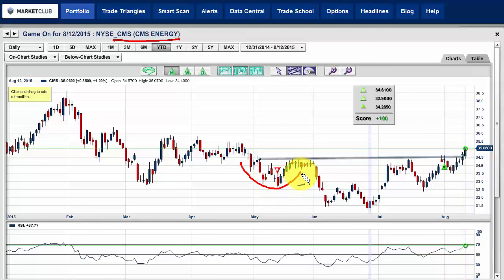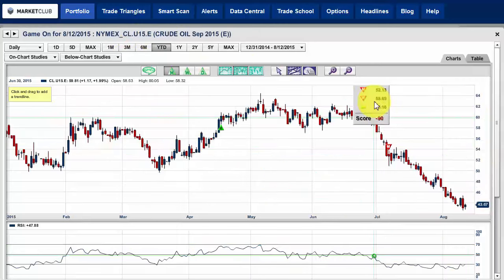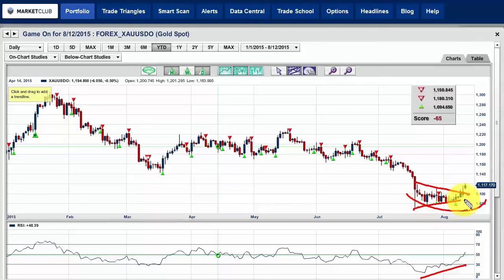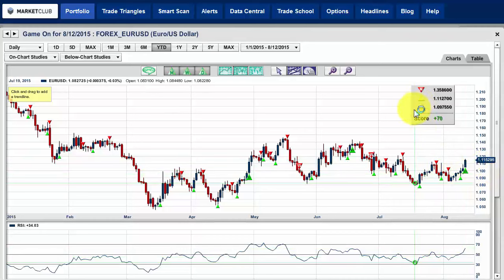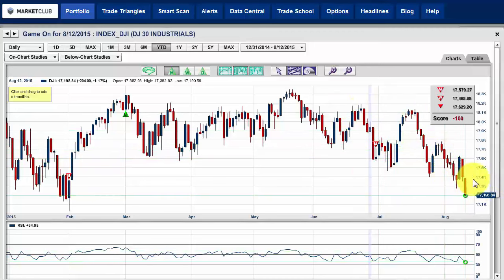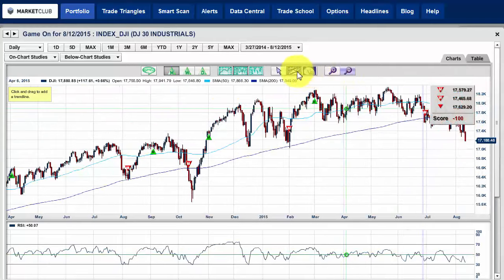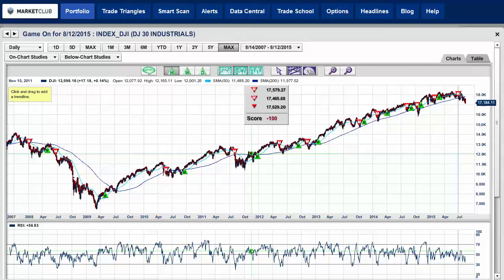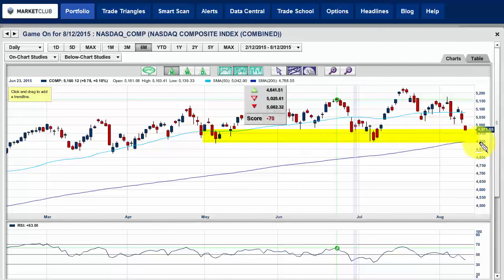One Amazing Stock and the "Death Cross"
Last week I talked about the "death cross". This ominous sounding indicator is watched by many long-term investors. A "death cross" occurs when the 50-day moving average moves below the 200-day moving average. It sounds a little morbid, but this indicator has been useful in the past.

Let me give you some examples of the "death cross" during the past 8 years. Since 2007, there have been four times when the "death cross" has come into play. On January 14, 2008, a "death cross" was signaled and that was the start of the big downturn that lasted until July 8, 2009, when the 50-day moving average moved back over the 200-day moving average.

On July 7, 2010, the 50-day moving average once again dipped below the 200-day moving average signaling a bear trend. That signal came to an end on October 4, 2010, and proved to be more of a consolidation than a bear market.

We had to wait until August 25, 2011 for the next "death cross". This again proved to be short lived, only about four months and in retrospect, looked more like a consolidation that a bear market. That signal ended on January 4, 2012.

So what are we to make of this last "death cross", the one that occurred yesterday?

To ignore it would be foolish, as we could be heading for a pretty big correction in this market. At the very least, we could go into another consolidation. I think is somewhat unlikely given the fact that this bull market has been in place for almost 6 years and is long in the tooth in bull market terms.

The Trade Triangle technology picked up a bear signal in the DOW on Juen 30th, almost 6 weeks before yesterday's "death cross" signal. That's not to say I can't see rallies in this market, we only have to look at Monday's massive move to see what can happen when optimism and short covering come together at the same time.

Check out this stock: CMS Energy Corp. (NYSE:CMS)

I spotted this stock this morning and I really like the way this stock is set up and it looks as though we could see a 10% gain regardless of what happens to the other markets. I will be analyzing this stock along with gold which has seen a nice pop, crude oil and the Euro which gave a buy signal yesterday.

We're going to see some amazing trading opportunities this quarter!